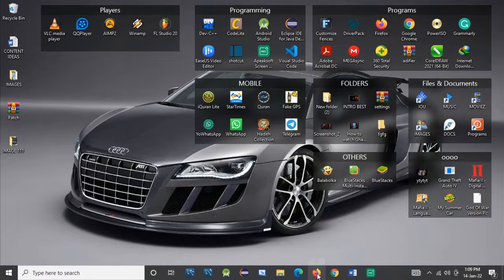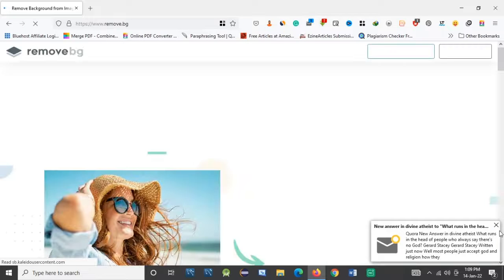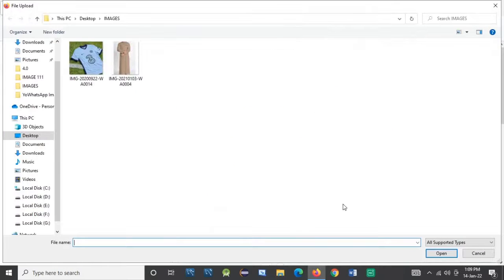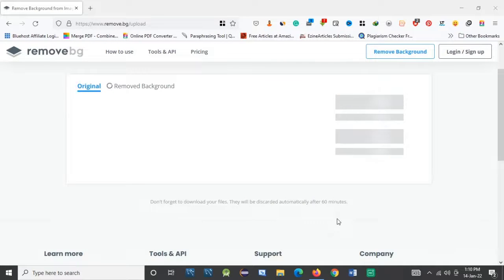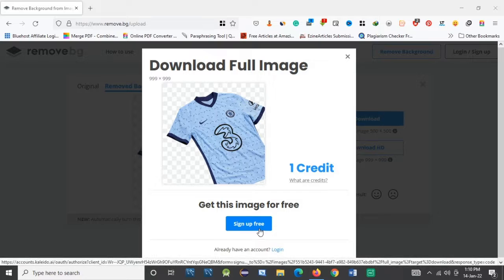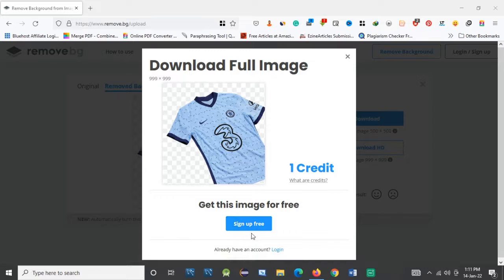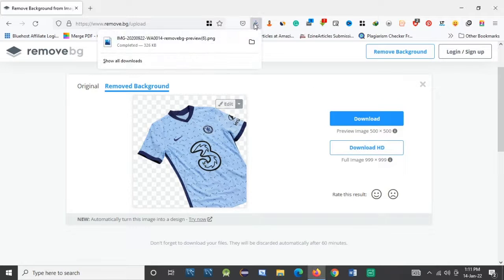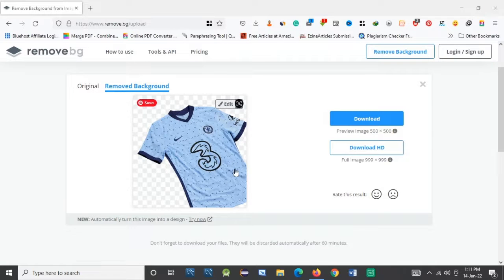how to remove image background for free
Learn how to remove image backgrounds for free without losing quality in just a few easy steps! In this tutorial, we’ll show you the best tools and techniques to make your images look professional. Whether for social media, presentations, or design projects, you’ll master background removal in minutes. No expensive software needed—just free, simple, and effective solutions.

🔑 Topics Covered:
- Free tools for background removal
- Maintaining image quality
- Step-by-step guide

💡 Watch Now and Transform Your Images!